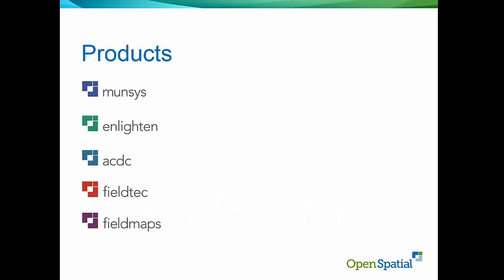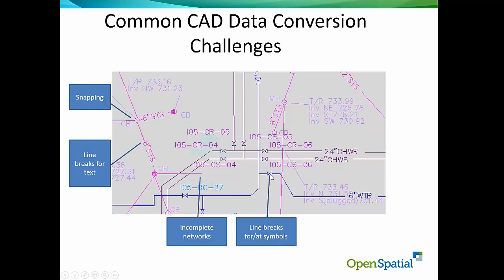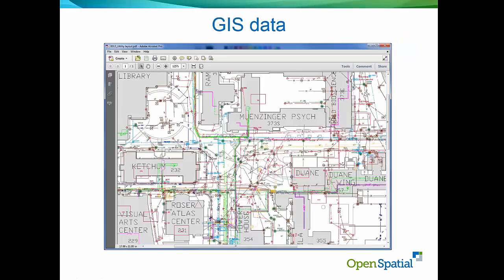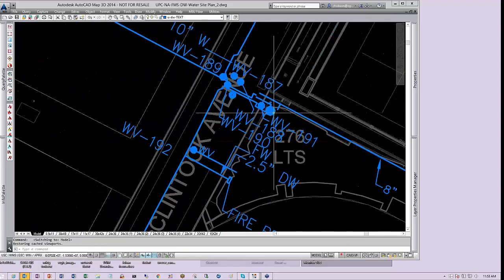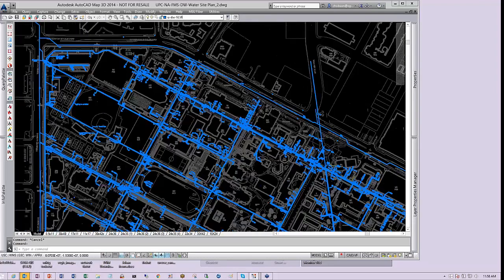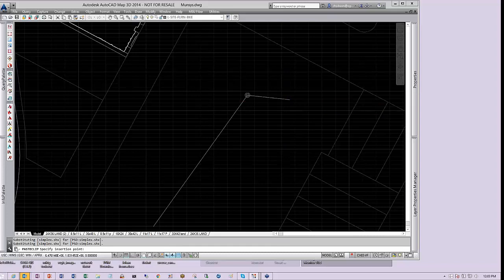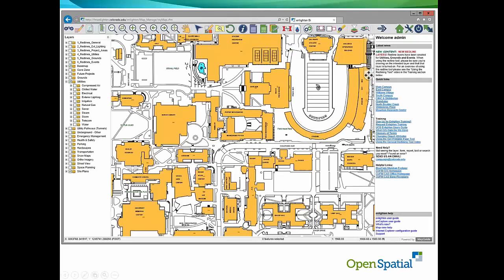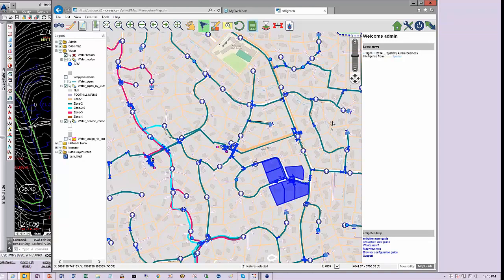GIS For CAD Users